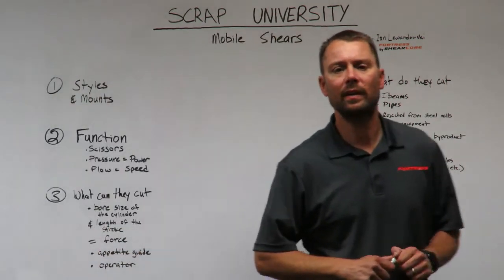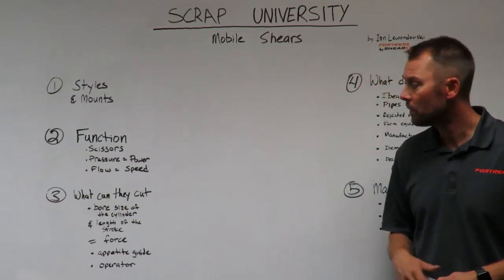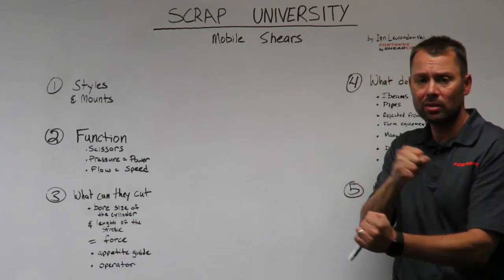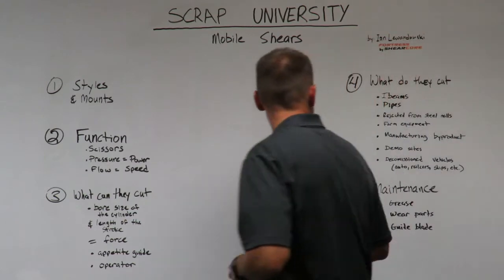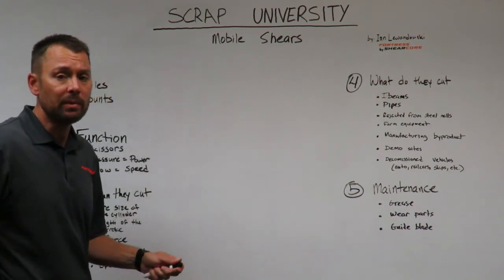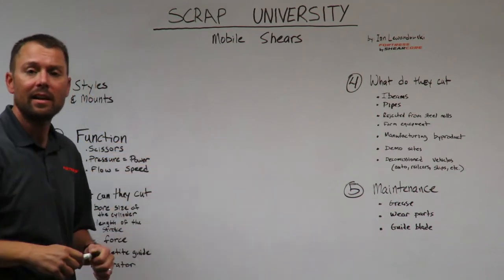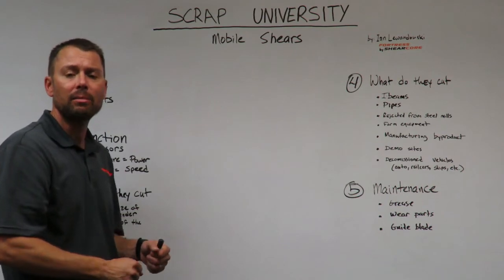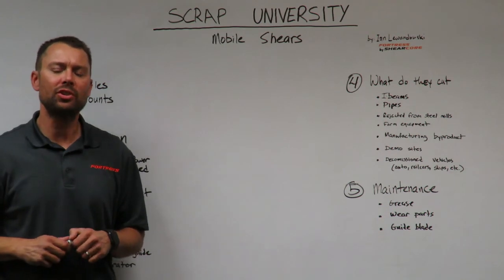Shear with Ian Lewandowski @ Shearcore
Ian explains what mobile shear attachments are and how they have become an essential tool for any scrap operation.

Please visit shearcore.com for more information.